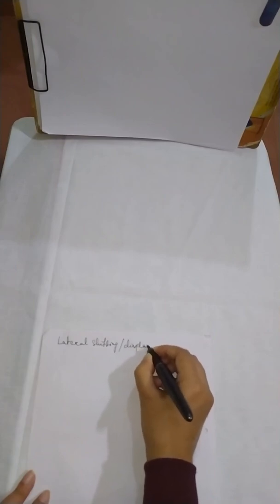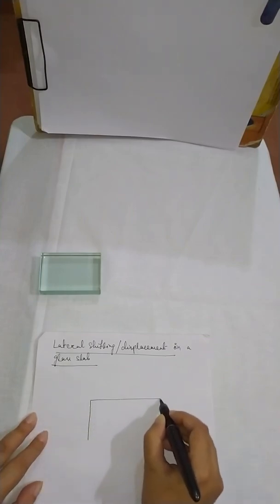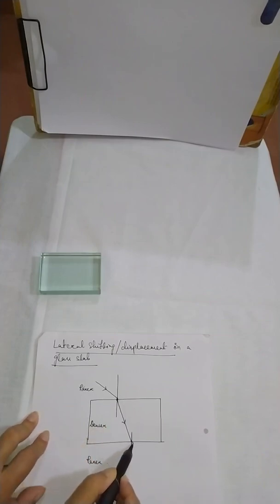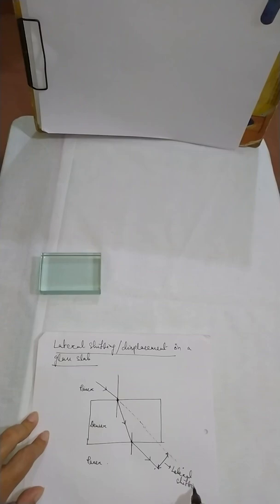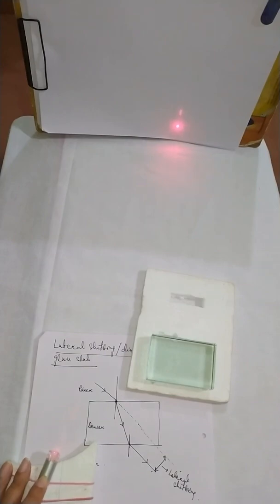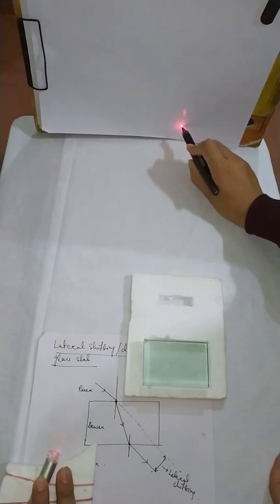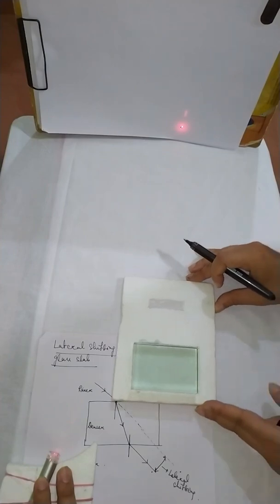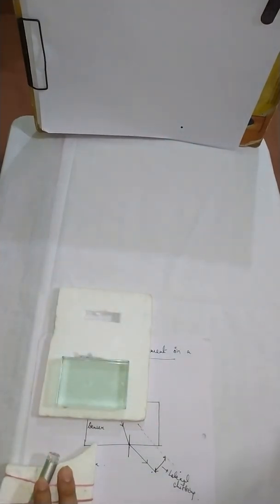Experiment on lateral displacement in a glass slab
In this video, we demonstrate the experiment on lateral displacement using a glass slab.
When a ray of light passes through a rectangular glass slab, it undergoes refraction twice and emerges parallel to the incident ray but shifted sideways. This shift is called lateral displacement.
📌 What you’ll learn in this video:

Refraction through a rectangular glass slab
Concept of lateral displacement
How to trace incident and emergent rays using laser